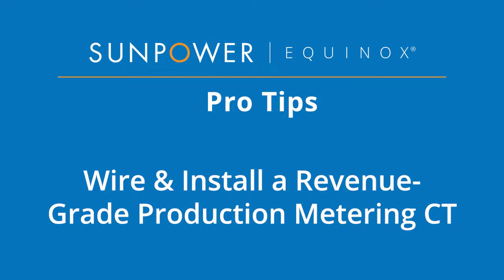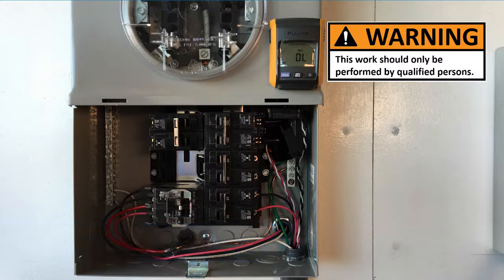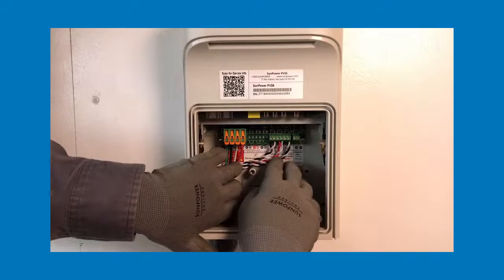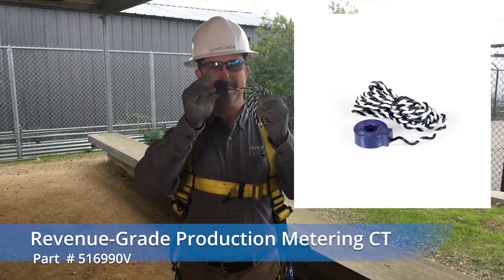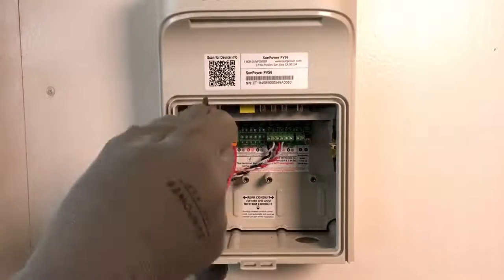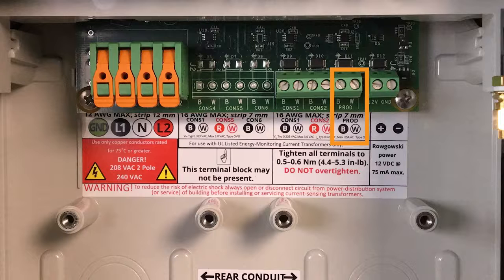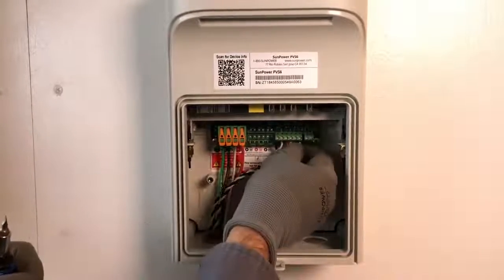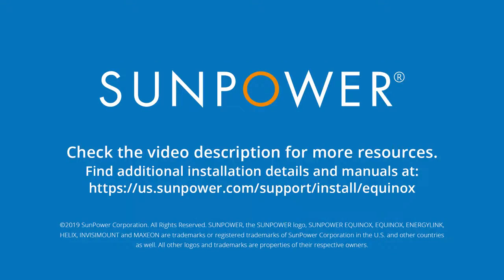Wire and Install a Revenue-Grade Production Meter CT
This SunPower Equinox® Pro Tips video demonstrates how to wire a revenue-grade production metering CT (current transformer) for power and how to install it in the MSP to capture the production data for SunPower Equinox® Systems.